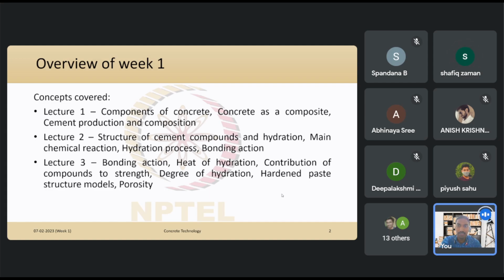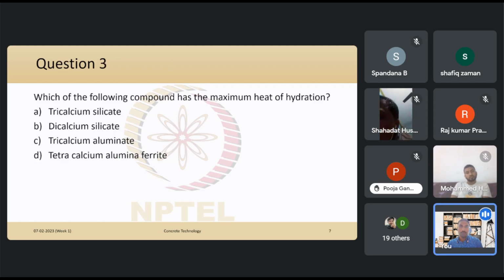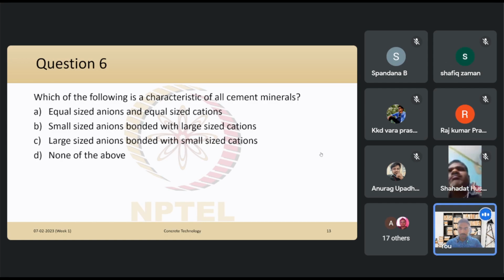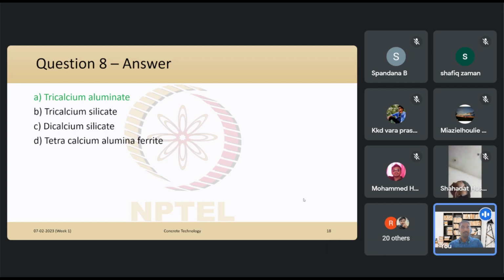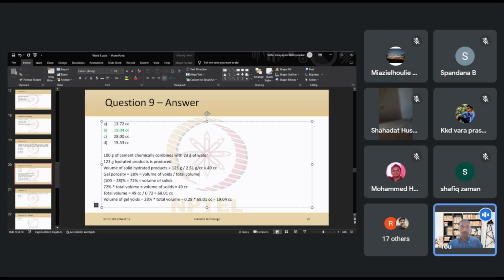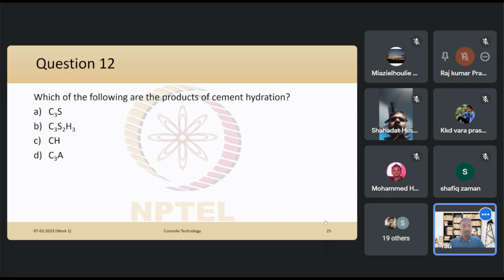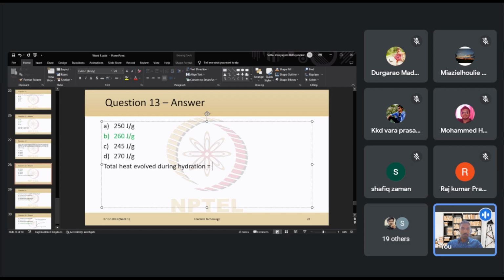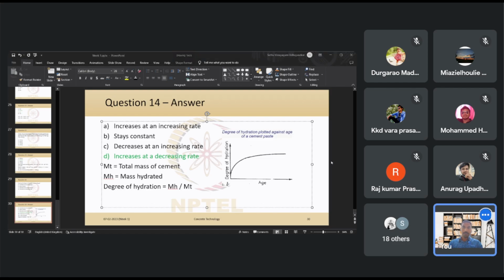Concrete Technology - NPTEL live interactive session - Week 1